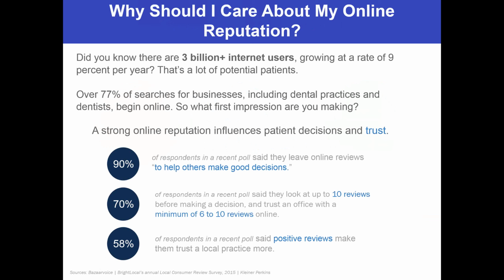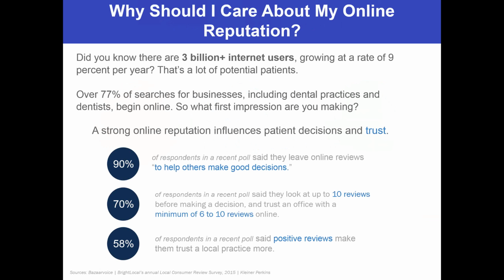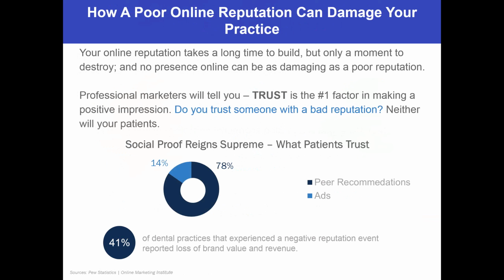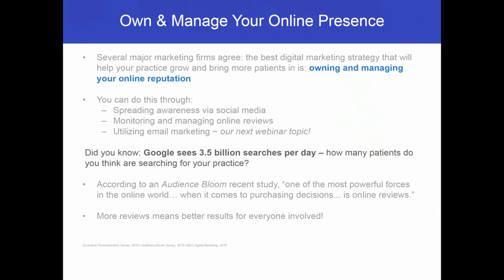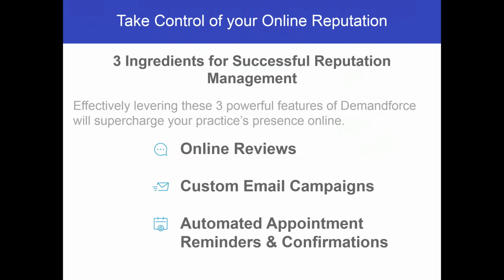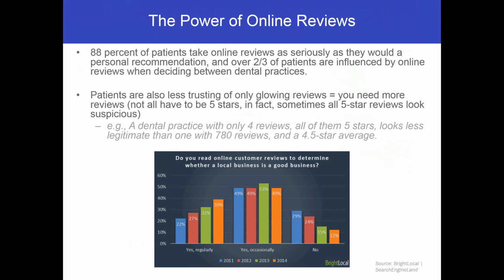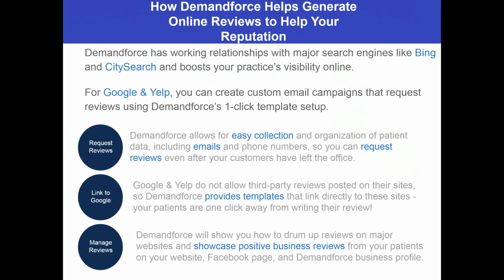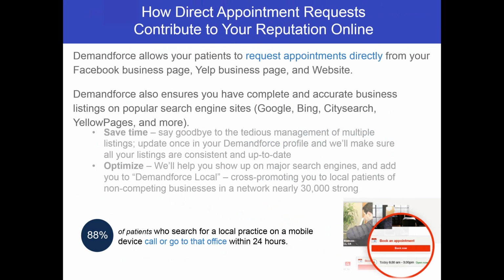Supercharge Your Online Reputation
Why your online reputation matters, best practices for successful reputation management!

Join MedResults as Demandforce discusses how you can supercharge your reputation and boost your practice’s online presence by focusing on the 3 key ingredients that will help you generate more revenue, attract new patients, and keep the ones you have.

It takes a long time to build a strong reputation online, but only a moment to ruin it. Learn how to protect and grow your online reputation in this FREE Webinar.

In this webinar, you’ll learn:
  • Current consumer trends, and how developing a strong online reputation can keep you one step ahead of your competitors
  • The 3 things you should be doing right now that will help you win back lost patients, keep current ones, and attract new interest to your business
  • How to immediately improve your online reputation by leveraging the features of Demandforce.